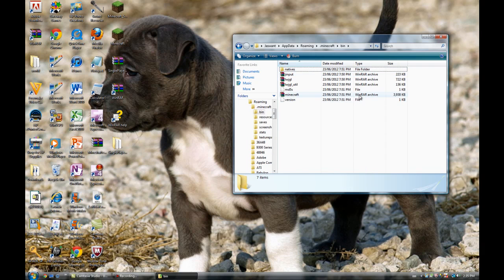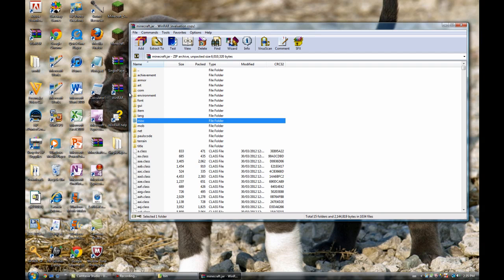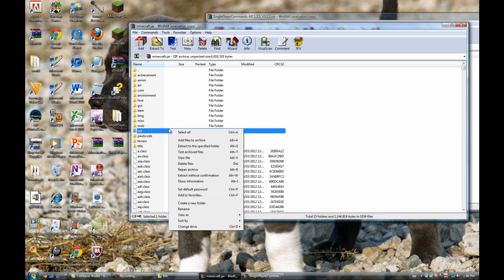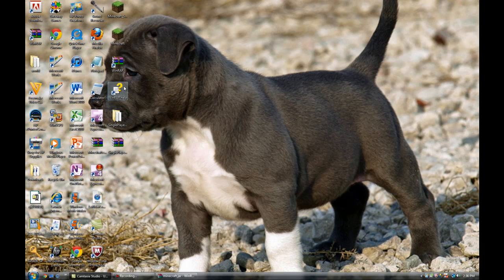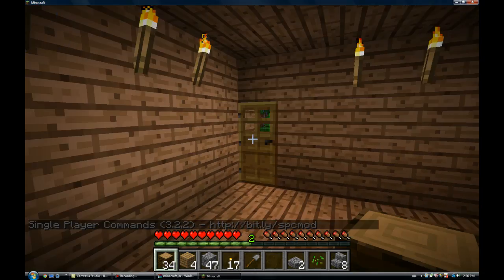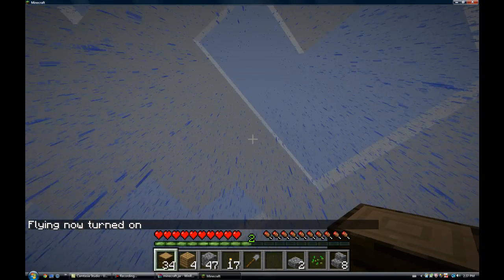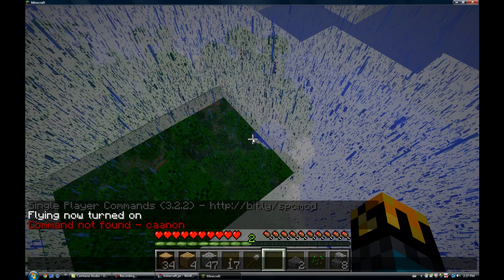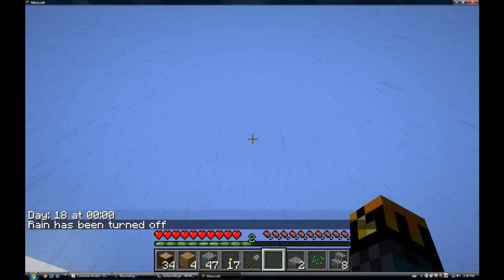Minecraft 1.2.5 - How to Install The Single Player Commands Mod (July.3/12)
This is a quick and simple to follow tutorial showing you guys how to install the single player commands mod to minecraft. :)

Minecraft Single Player Commands Mod 1.2.5